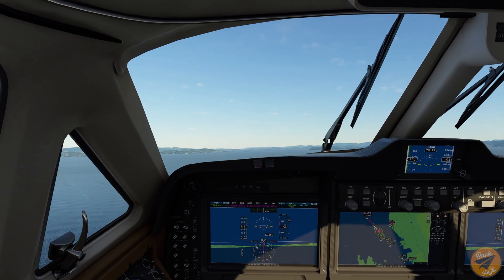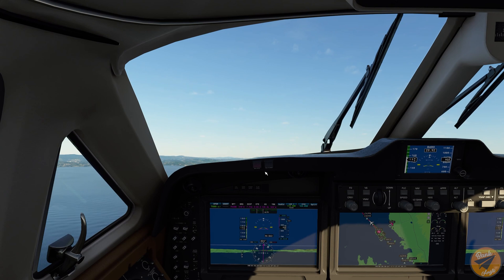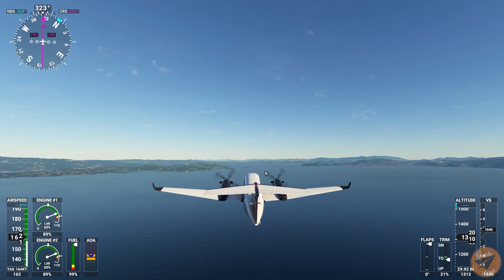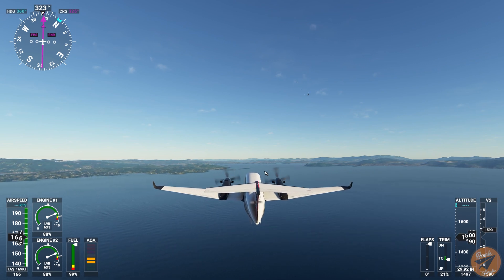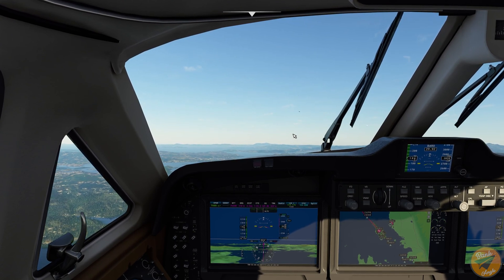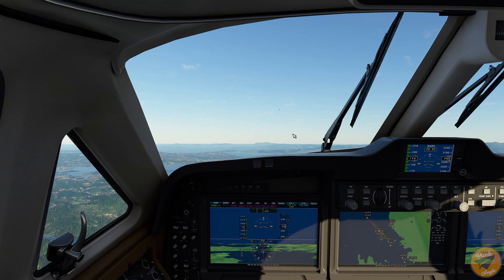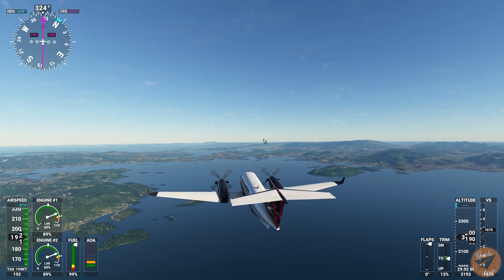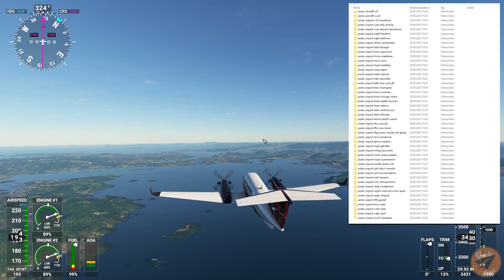Microsoft Flight Simulator 2020 | Fix for Update 1.9.3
In this video, I will show you a possible fix for the update 1.9.3. issues.
Big shoutout at fsterminal.